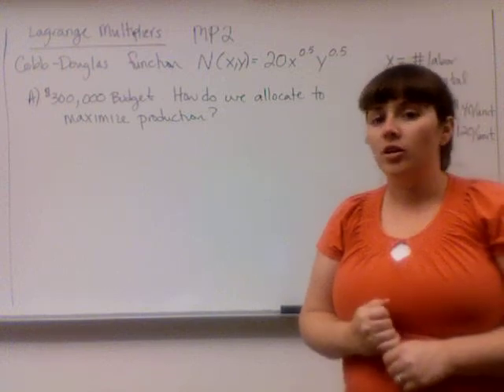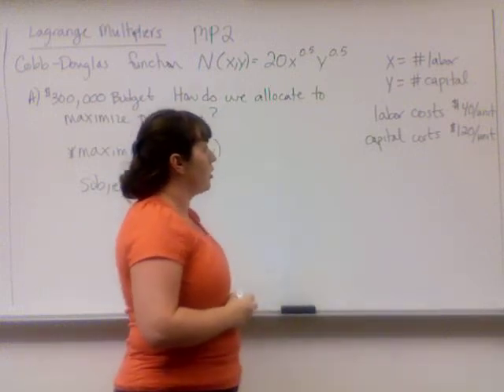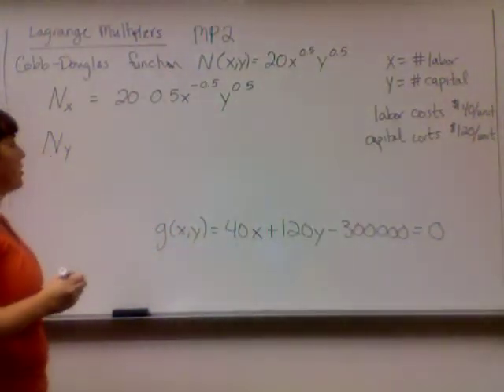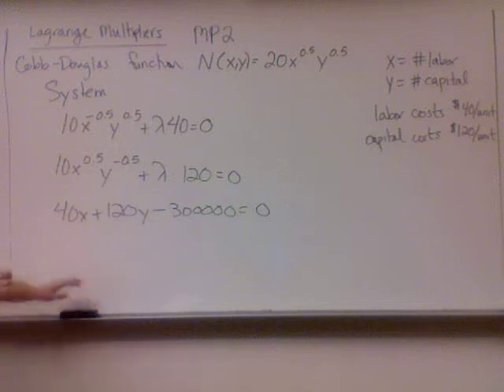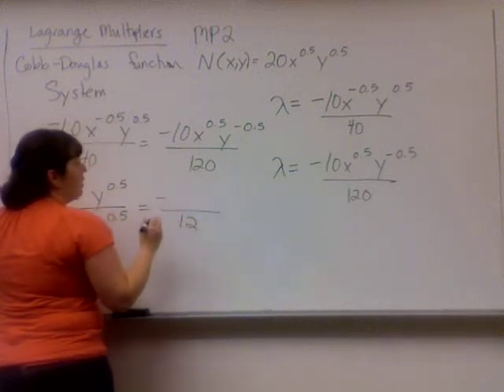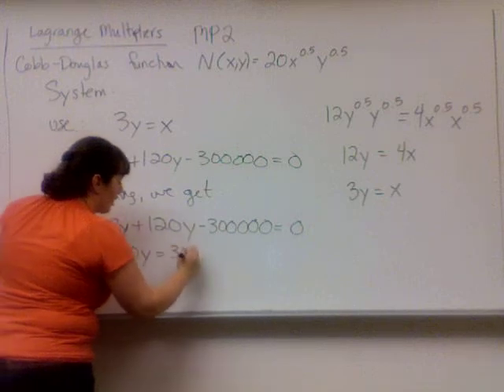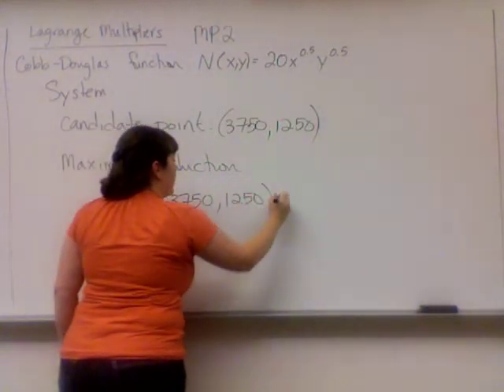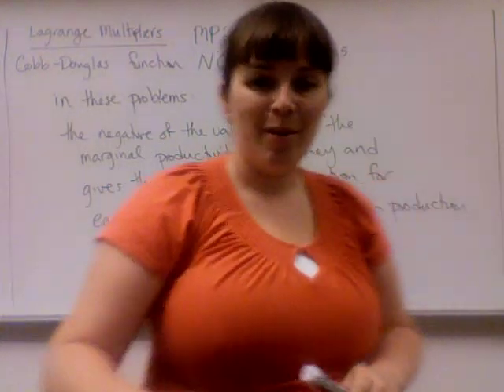242 Lagrange Multipliers - Cobb Douglas Function